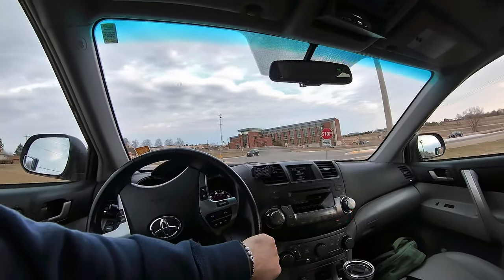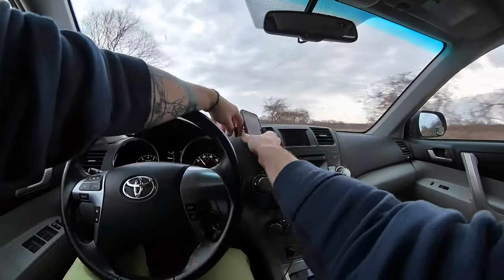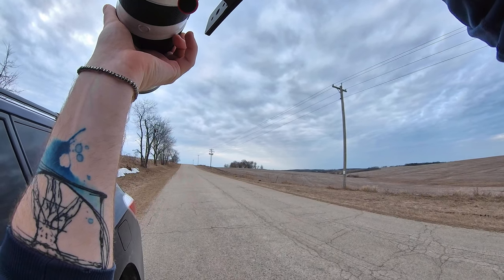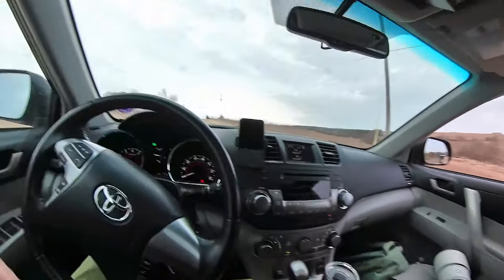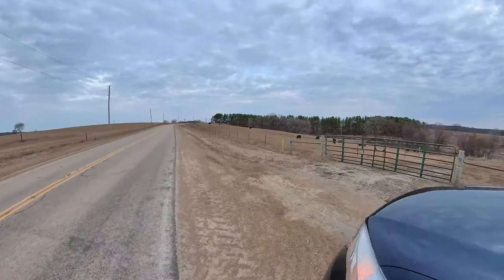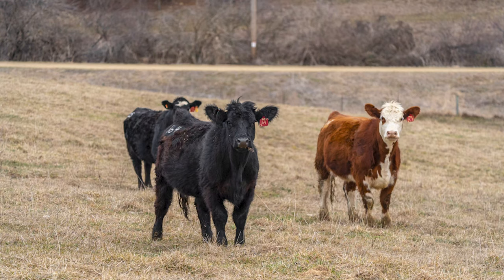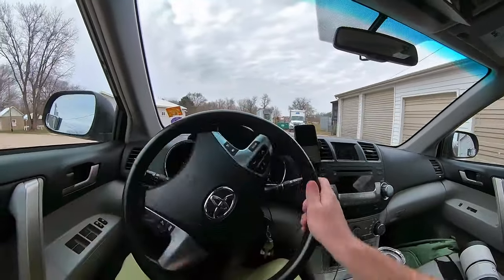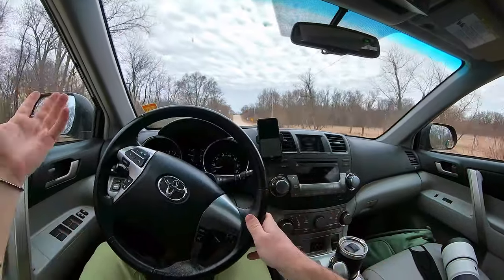Shooting Wisconsin Wildlife with the Sony 200-600 Telephoto Lens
Hey guys, today I took out the Sony A7III with the Sony 200-600 telephoto lens on a photo drive around southern Wisconsin. Come along and see what kind of critters and compositions we can find.

GEAR USED
▹ Main Camera
▹ 200-600 Lens
▹ Arca Swiss Foot for Lens

▹ Chest Mount
▹ Chest Mount Extension Arm
▹ Little Camera Cage
▹ Lens Guards
▹ Tiny but large SD Card
▹ Heavy Duty Car Mount

▹ My Main Computer
▹ External Monitor
▹ Cable Management
▹ USB-C Hub
▹ Another USB Hub

00:00 Welcome & Intro
01:28 Turkeys in a Field
01:58 Red-Winged Black Bird
02:30 Brief Settings Overview
03:08 Hawk Sighting
04:57 Failed Cow Sighting
05:14 TURKEYS in the Road - Failed
05:33 TedTalk
05:48 COWS!!!
08:09 Getting Lost & Seeing a Sign
09:27 More Cows
10:47 Ducks
11:36 Geese on da Water
14:21 I'm Talking bout Mt. Dew Baby!
15:20 Happy Surprise!!!
16:25 Birdbox
16:57 Wrap Up & Goodbye